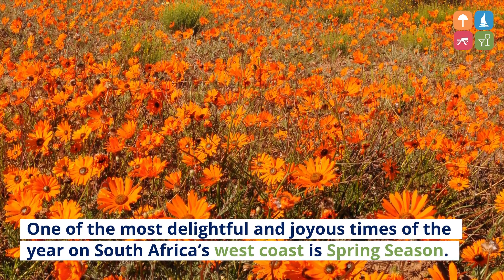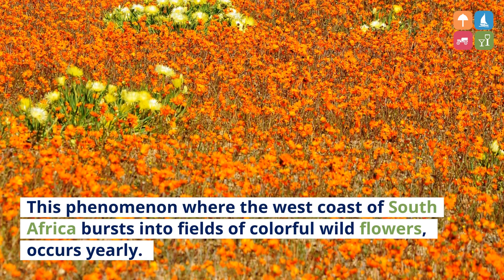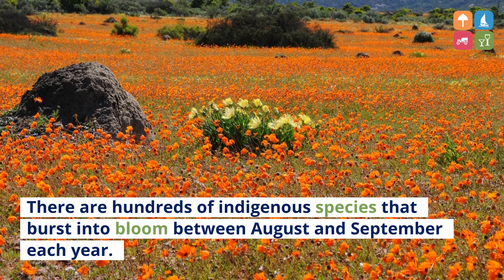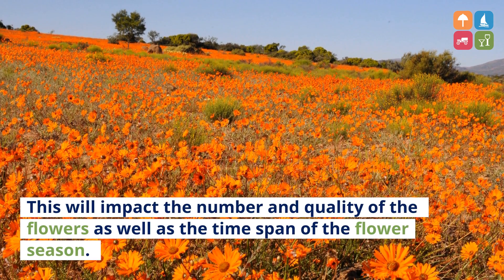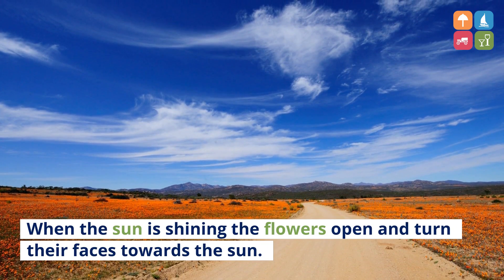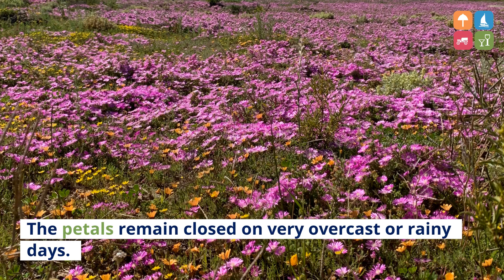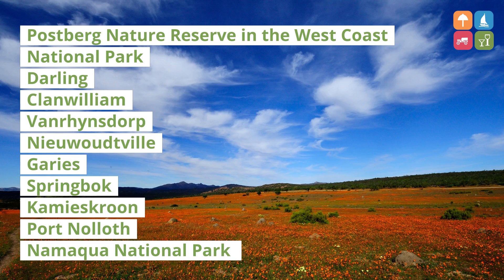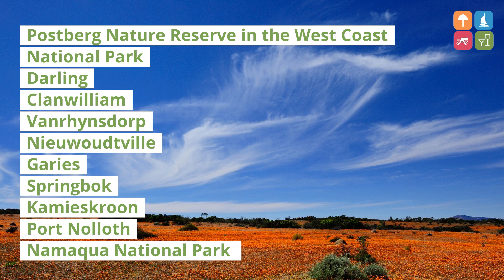West Coast Wild Flowers - Top Tips that will make your trip even better!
One of the most delightful and joyous times of the year on South Africa’s west coast is Spring Season.

This time of year brings breathtaking displays of brilliantly coloured blossoms.

There is no better time to enjoy the bursts of colour landscapes and magnificent floral attractions of the area.

This phenomenon where the west coast of South Africa bursts into fields of colorful wild flowers, occurs yearly.

The kaleidoscope of the spring flowers landscape include fybos, vygies, daisies and nemesias. There are hundreds of indigenous species that burst into bloom between August and September each year.

Thousands of visitors arrive each year to snap pictures of this natural wonder.

The last two weeks of August until mid-September are seen as the optimal period to view the wild flowers.

The flower season is determined mostly by the rainfall. This will impact the number and quality of the flowers as well as the time span of the flower season.

The diversity of the flowers that will be available and the flower hot-spots will vary each year according to the weather conditions.

Sunny days are prime for flower viewing. When the sun is shining the flowers open and turn their faces towards the sun.

The ideal temperature for viewing wildflowers is around 14˚C and the best time of day is between 10:30 – 16:00.

If the day heat up too quickly the flowers wilt earlier in the day.
The petals remain closed on very overcast or rainy days.

A good idea is to do your flower viewing in a southerly direction. The reason for this is that the flowers always face the sun. This way the flowers will be facing you.

Here are some recommended spots of where to see the most beautiful wild flowers:
Postberg Nature Reserve in the West Coast National Park
Darling
Clanwilliam
Vanrhynsdorp
Nieuwoudtville
Garies
Springbok
Kamieskroon
Port Nolloth
Namaqua National Park